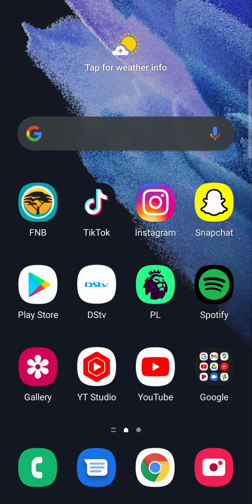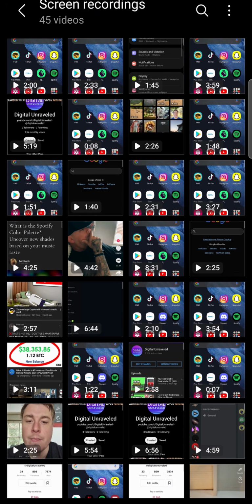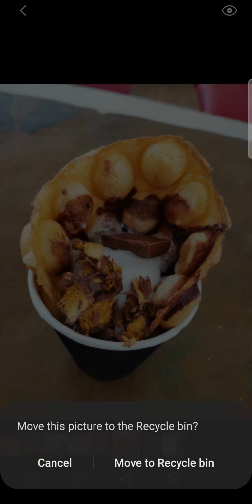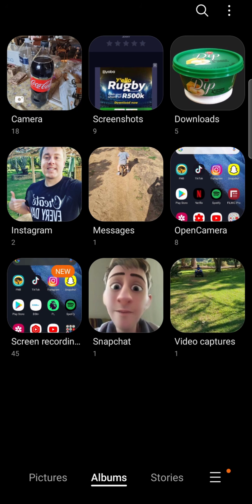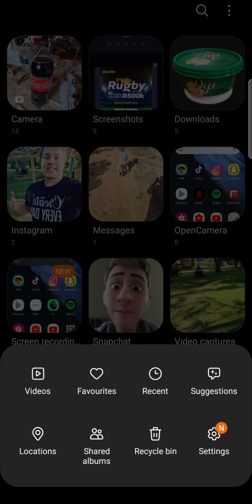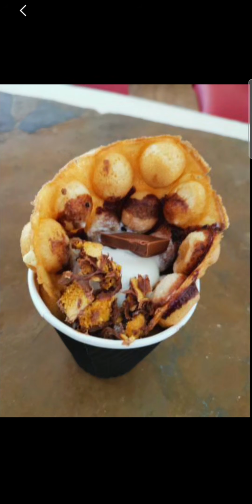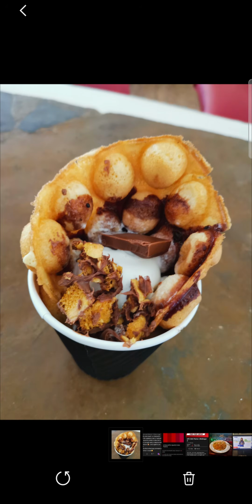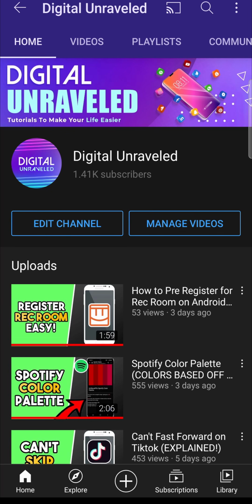How to Restore Deleted Photos on Samsung Phone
Learn how to restore deleted photos on Samsung phone. If you have deleted a photo by accident and want to restore it then you can do so easily. To learn the steps on how to restore deleted photos on Samsung phone follow along with this video.